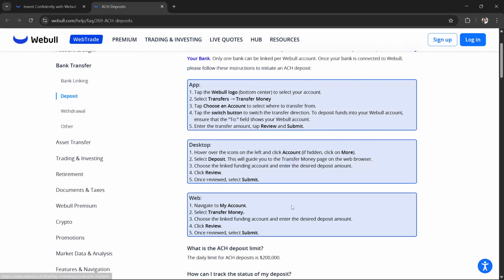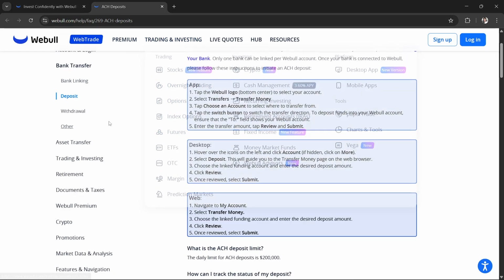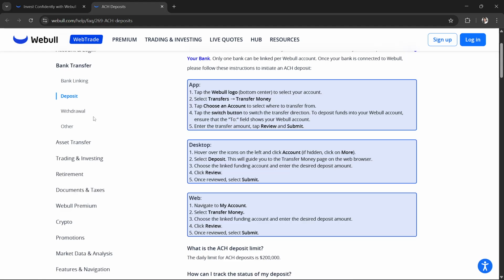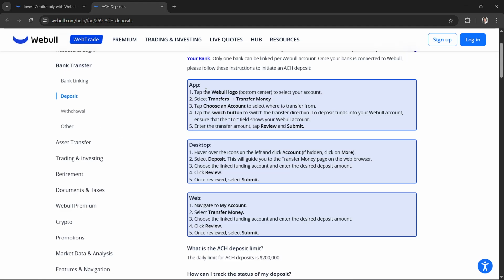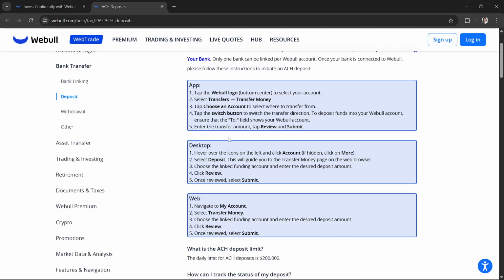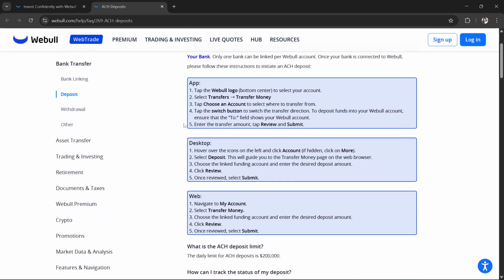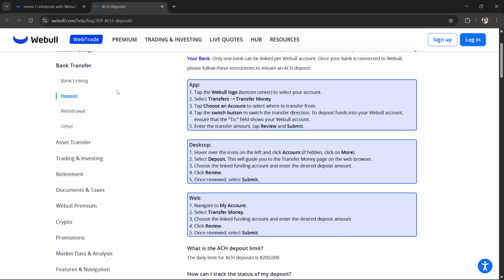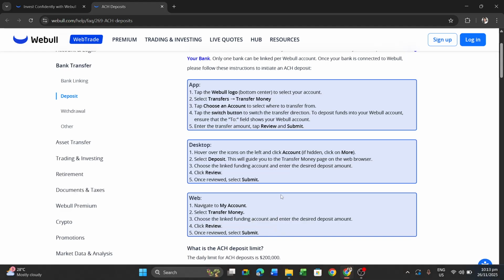How to Deposit Money on Webull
In this video, I'll show you how to deposit funds on Webull. The method is very simple and clearly described in the video. By following all the steps in the video, you'll be able to easily learn how to deposit funds on Webull.